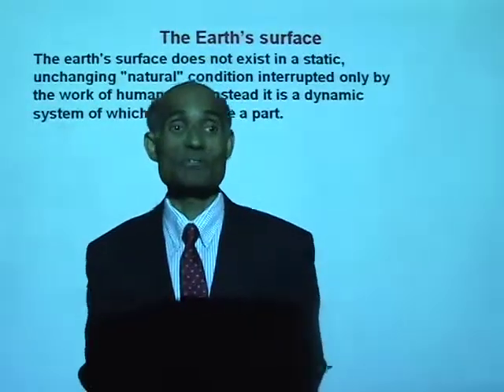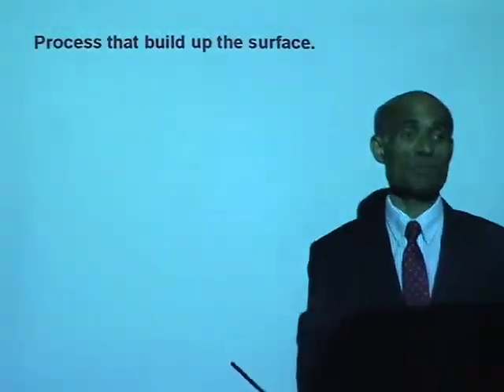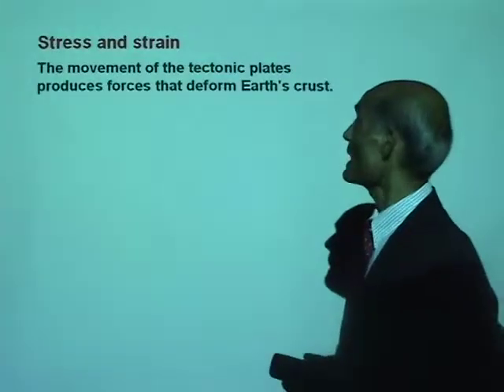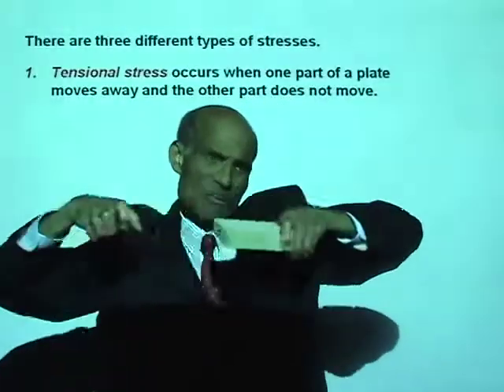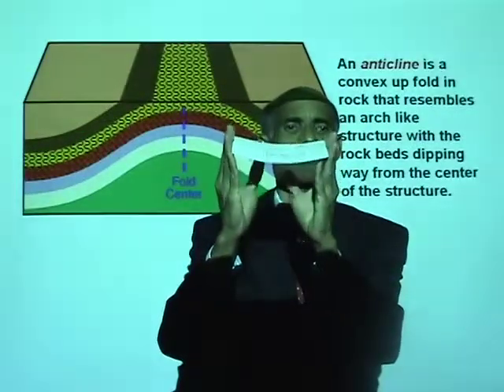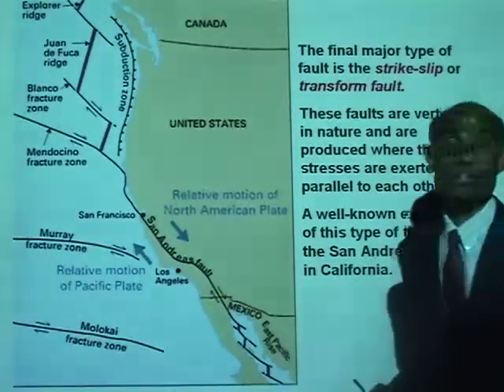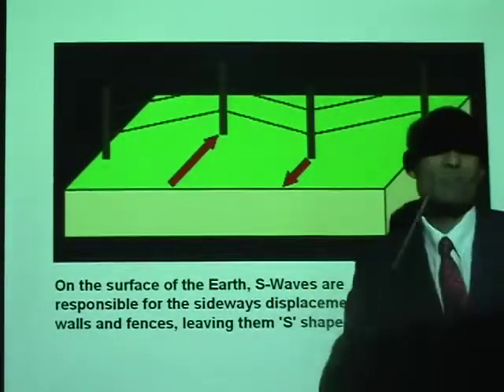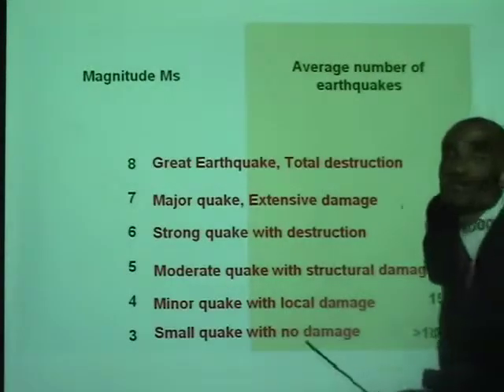ISC1001C Lesson 3 3 The Surface of the Earth